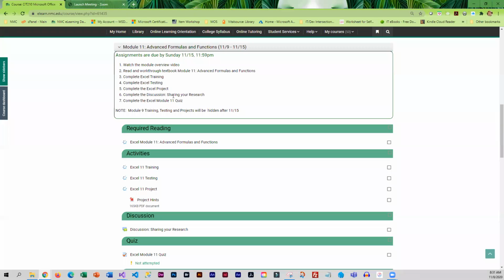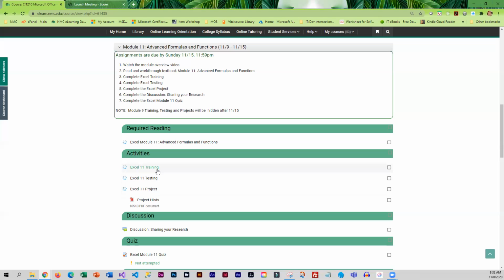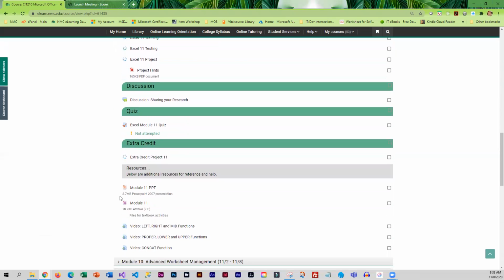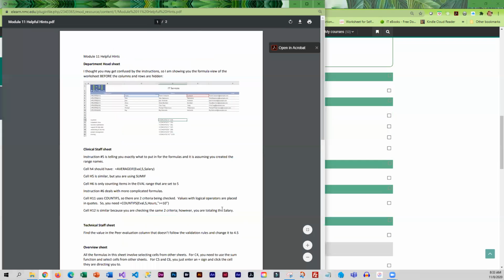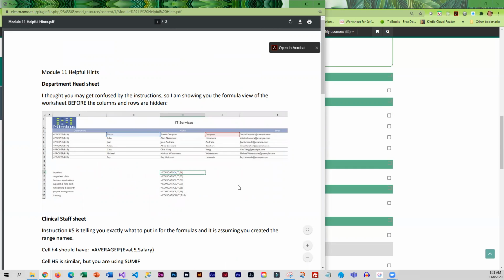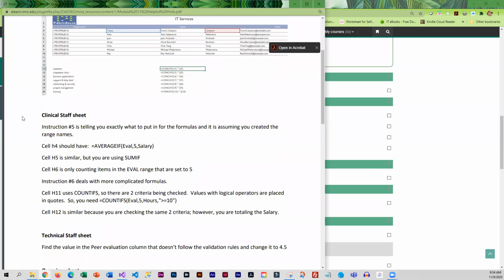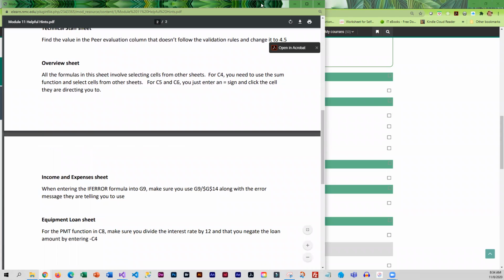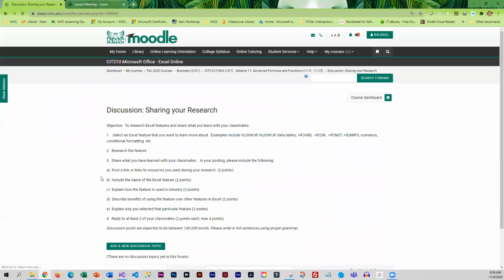CIT210 Module 11 Overview Fall 2020